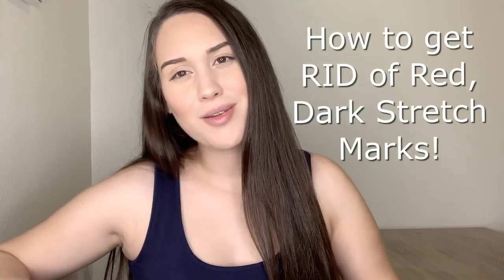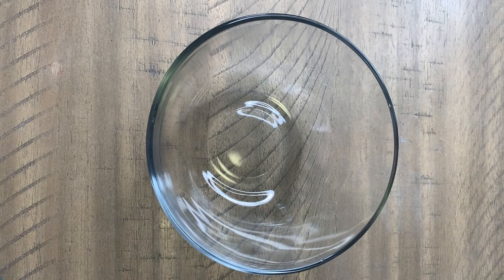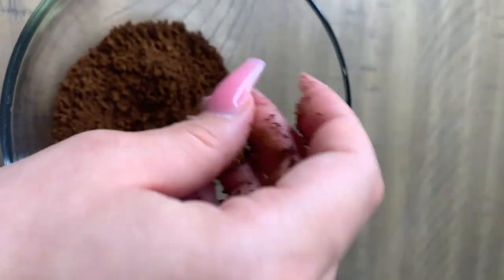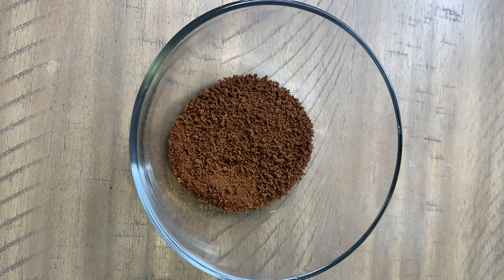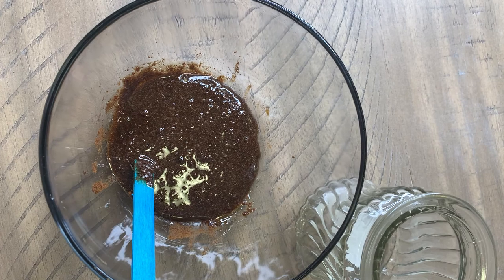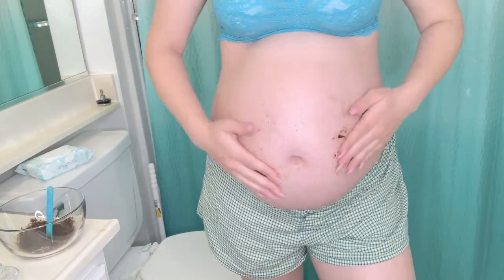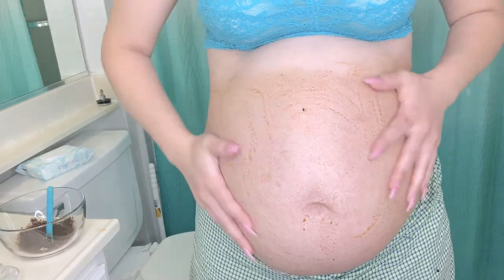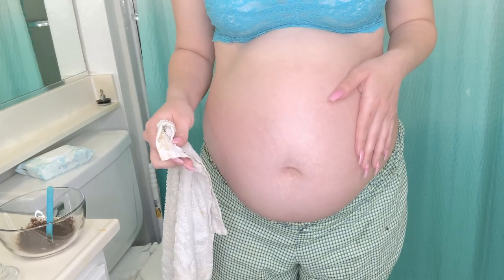REMOVING RED/DARK STRETCH MARKS!